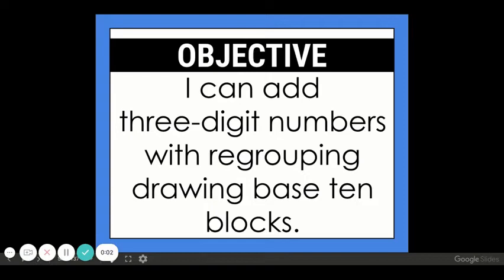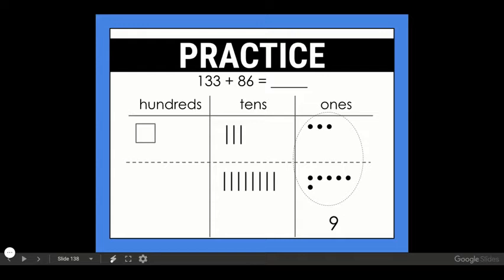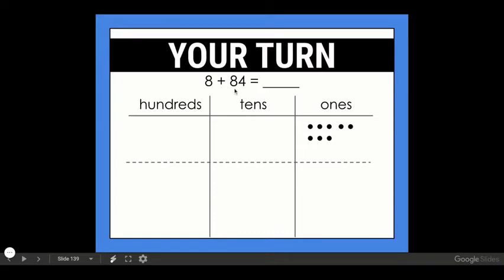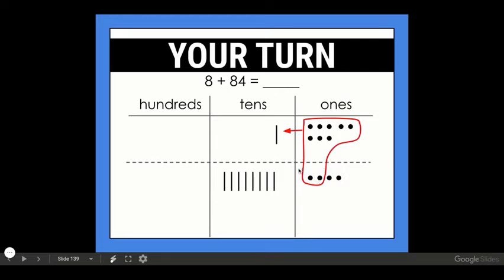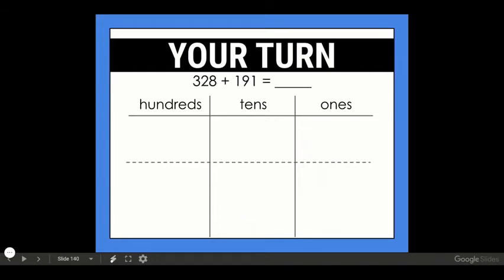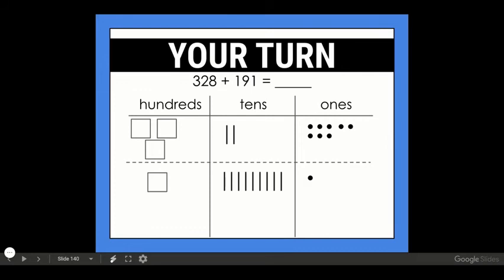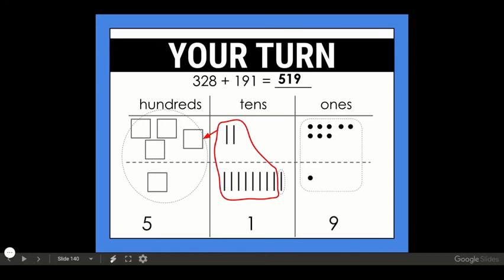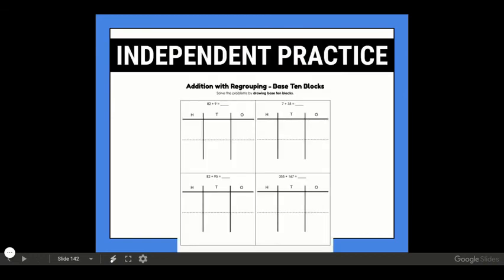Addition with Regrouping Day 3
Addition with regrouping drawing baes ten blocks.